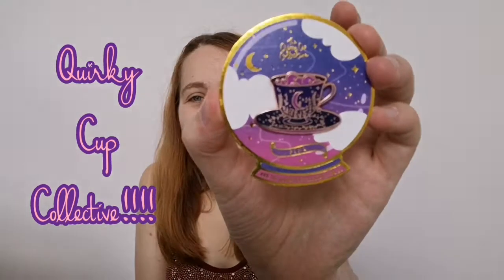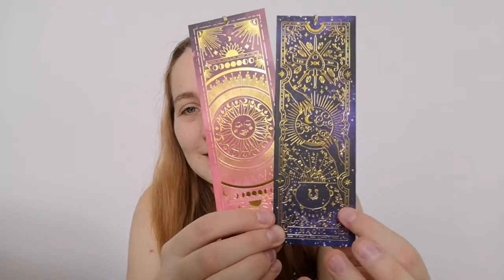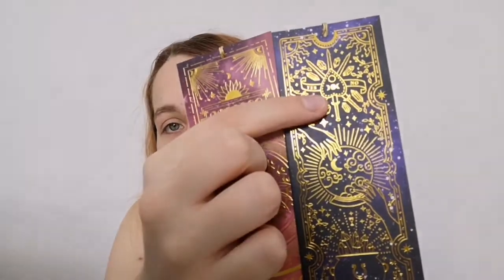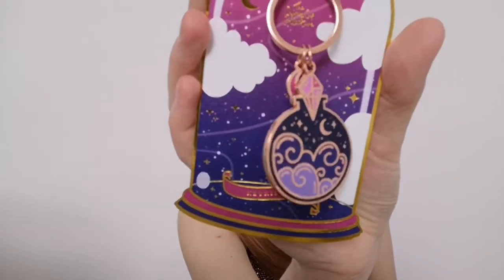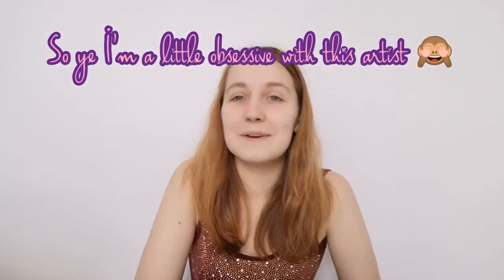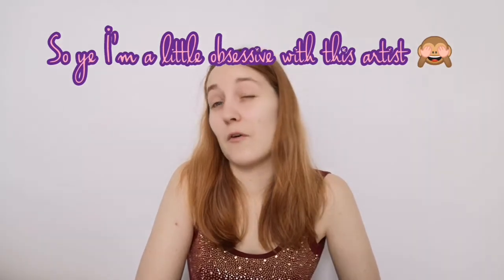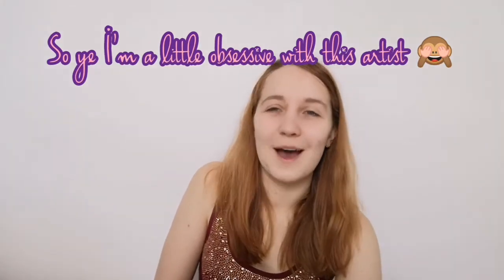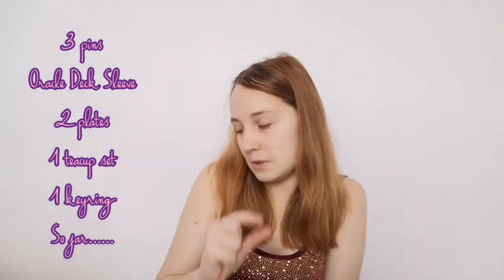Showing off my Quirky Buys!!!!!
Just had to show you guys these!